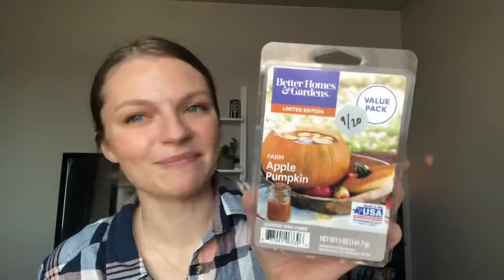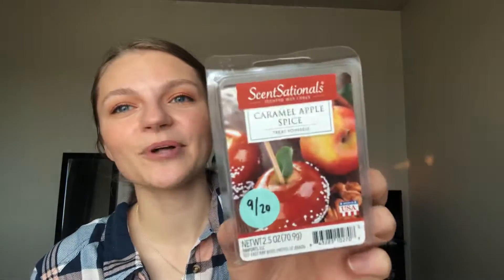FALL 2020 HOME FRAGRANCE FAVORITES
My favorites this fall for home fragrance!